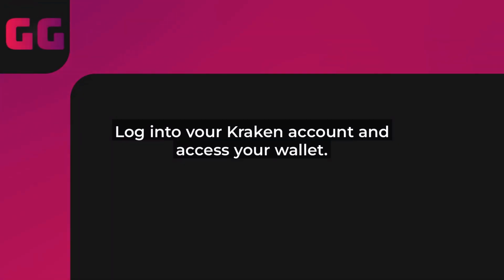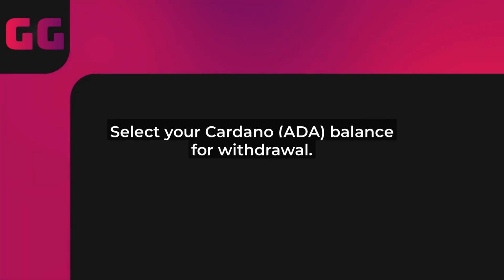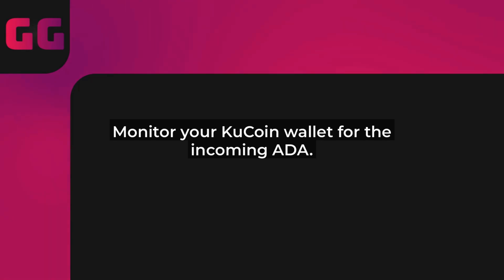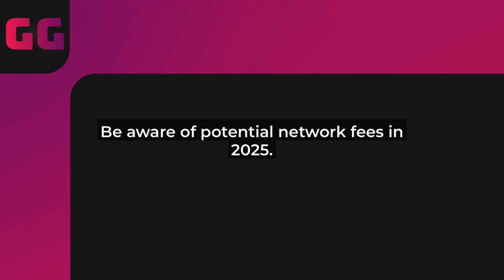How To Send Cardano From Kraken To Kucoin 2025